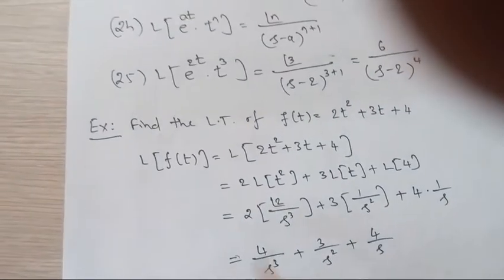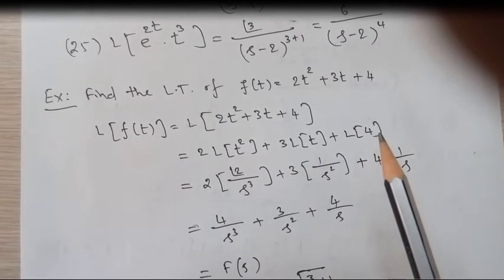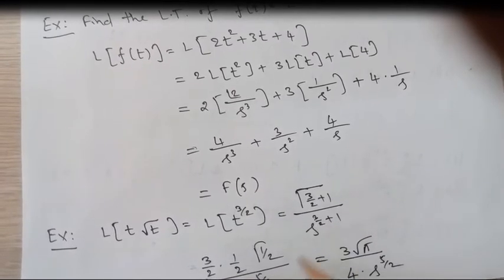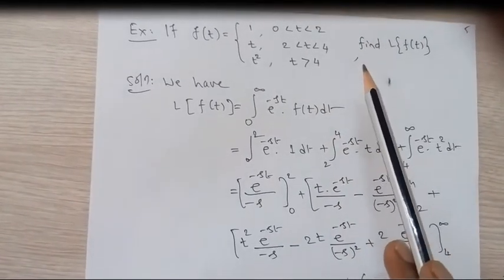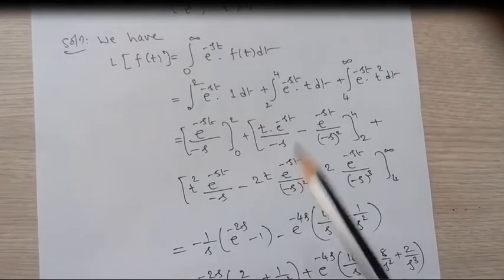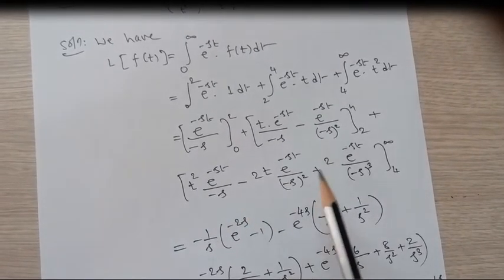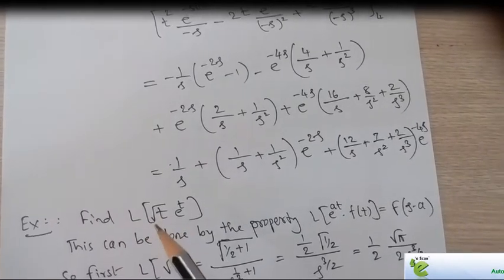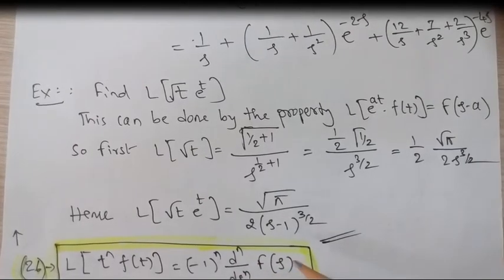Laplace Transform-5 :*Prakash Badiger